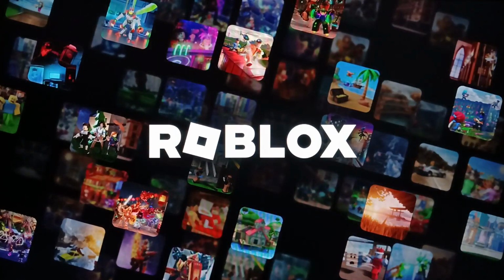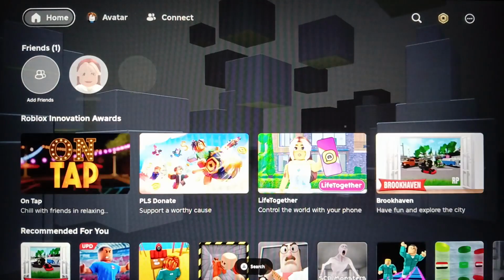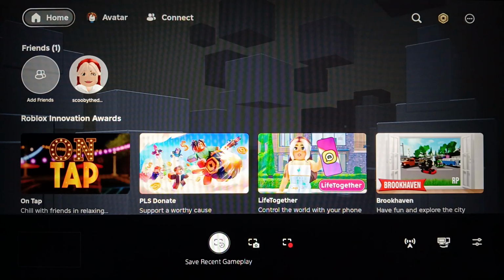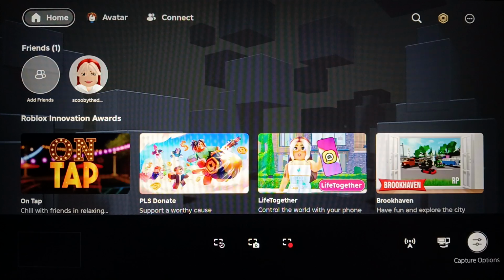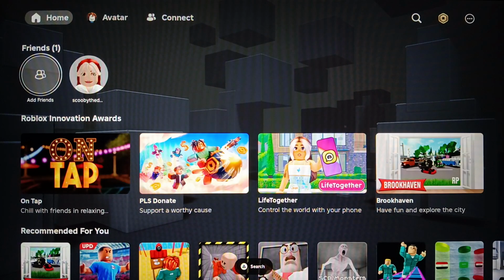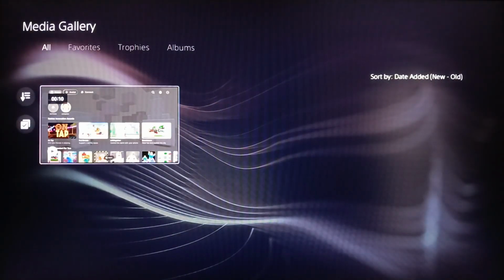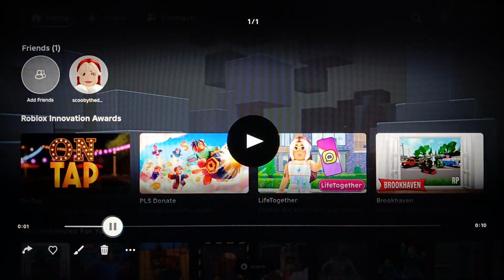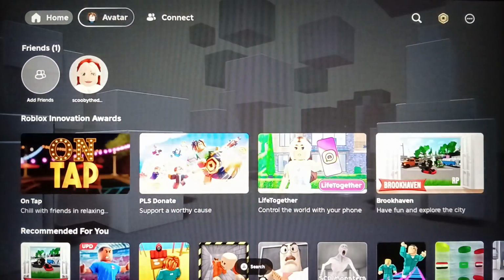How To Record On Ps5 Tutorial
Today we talk about record on ps5,how to record ps5 gameplay,how to record gameplay on ps5,how to record gameplay ps5